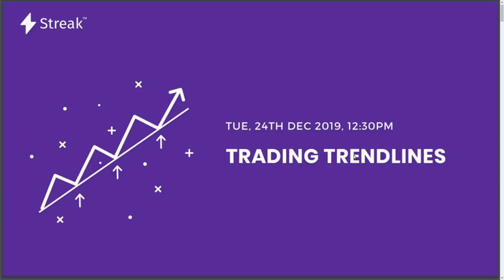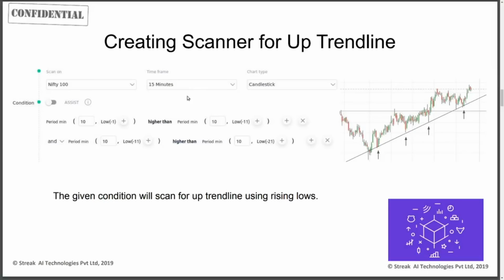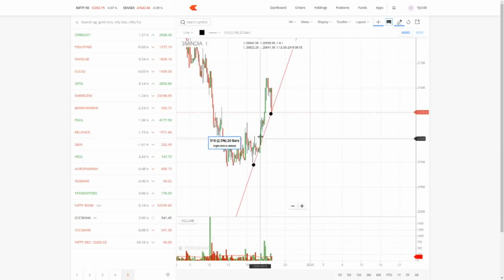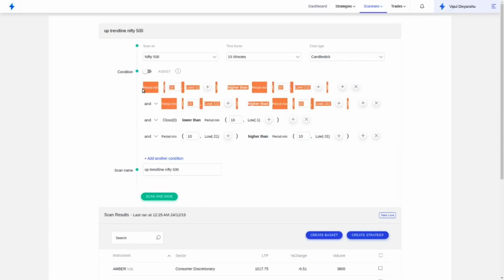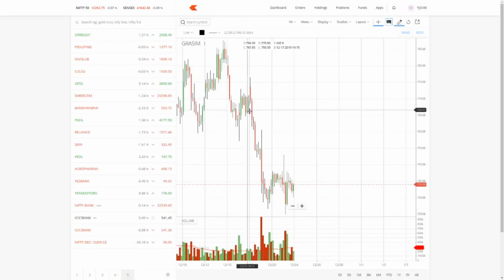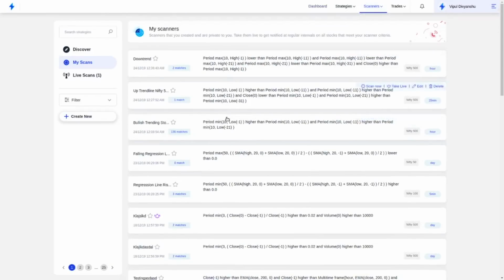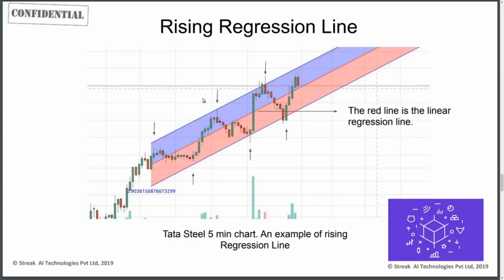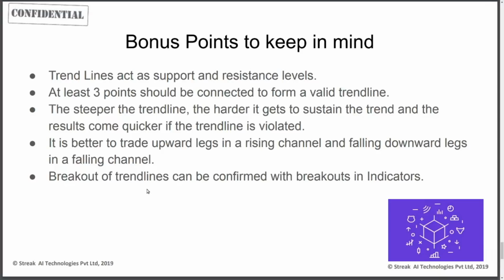Trading Trendlines with Streak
In this webinar @StreakTech covers trendlines. It further discusses and showcases how to identify trendlines with Streak scanner and more.
The following are the topics covered :
Understanding Trendlines
Scanning for stocks with Up/Down Trendlines
Adding Breakout condition to Trendlines
Understanding Linear Regression Line
Scanning for Bullish/Bearish Regression lines using the scanner
Other factors to keep in mind